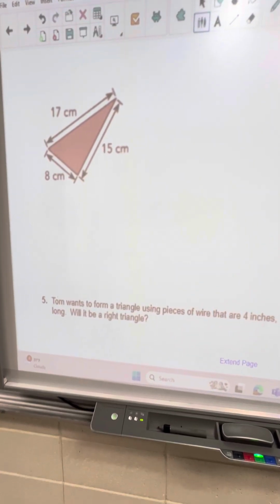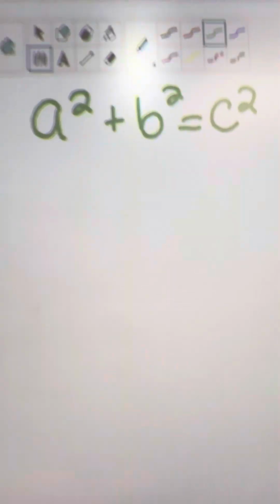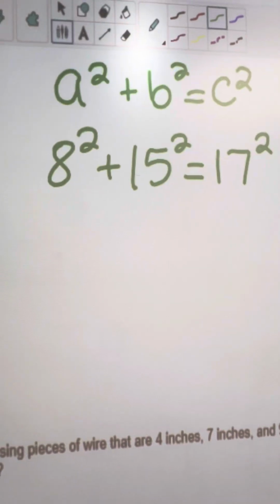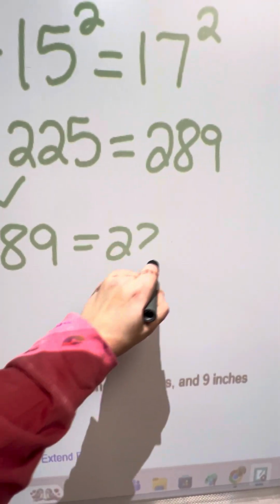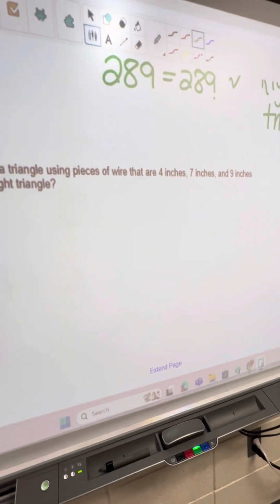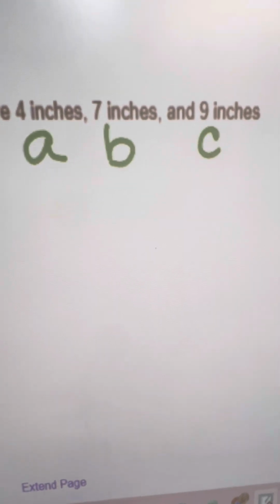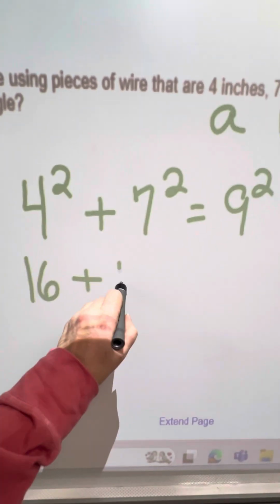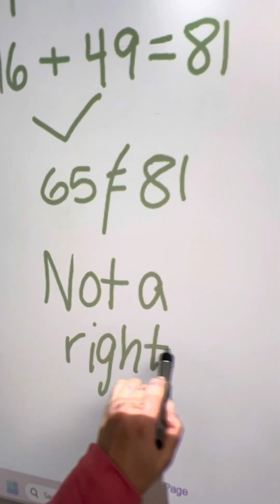Converse of Pythagorean theorem